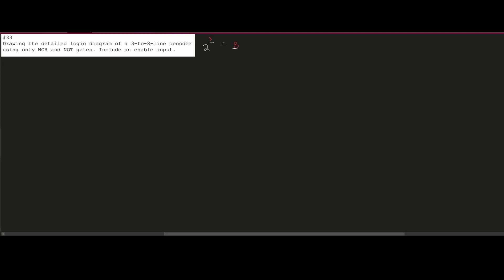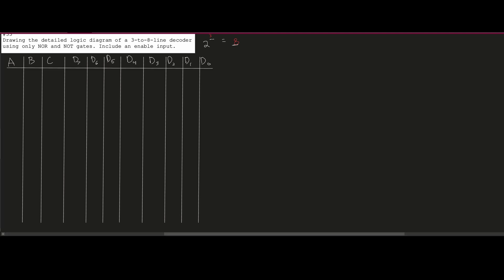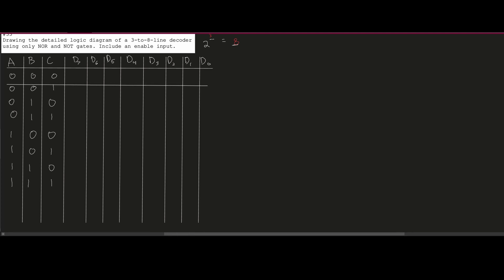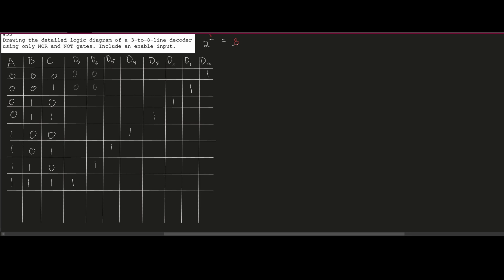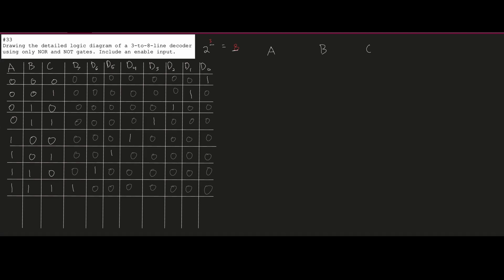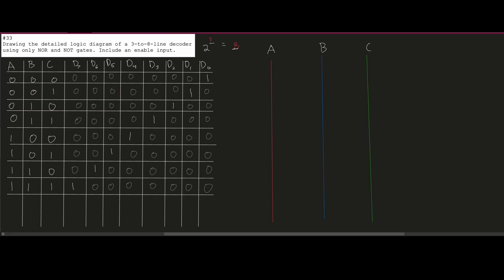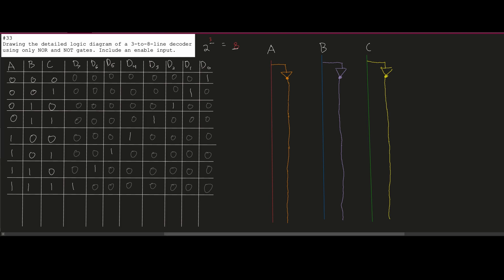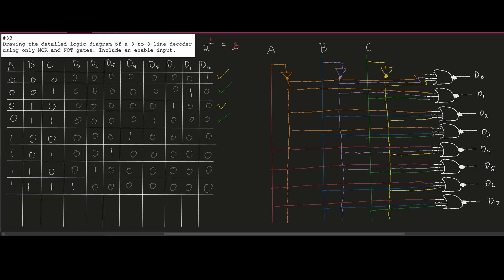Logic diagram of a 3-to-8-line decoder using NOR, NOT gates, & enable input | Intro. to Logic Design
Question:
Drawing the detailed logic diagram of a 3-to-8-line decoder
using only NOR and NOT gates. Include an enable input.